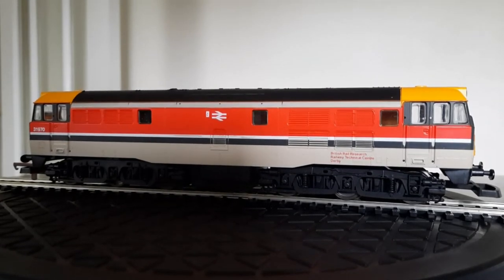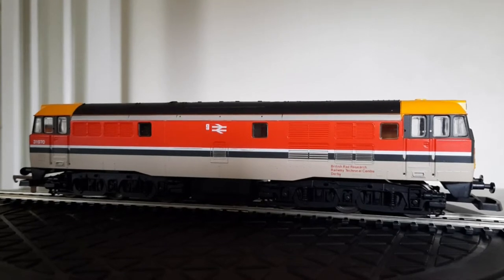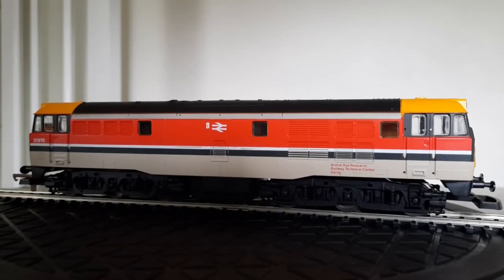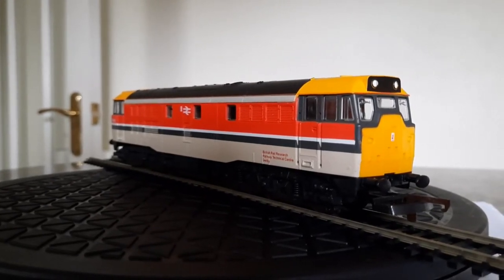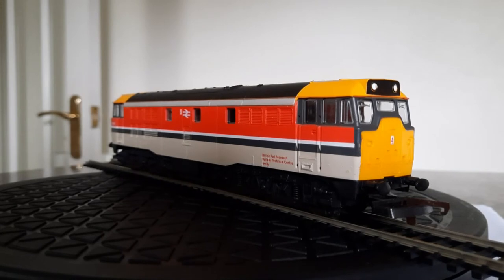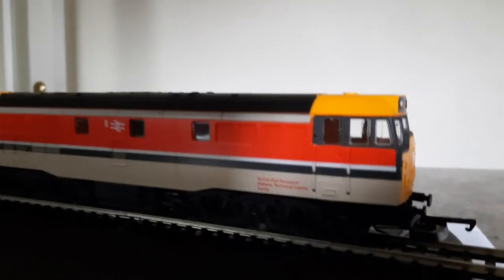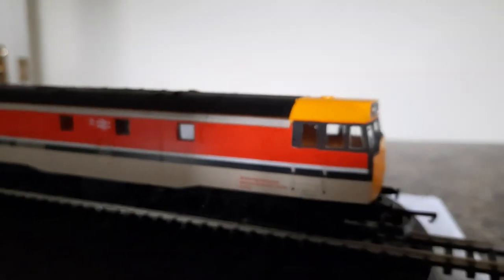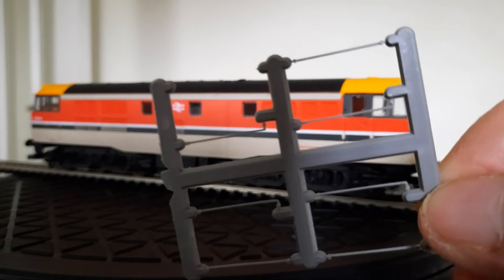British Rail. Research Railway Technical Centre, Derby. Class 31970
This is just a quick video of Ebay purchase that arrived this morning. Lima Class 31 370 British Rail Research Railway Technical Centre, Derby £40.55 average with combined postage.